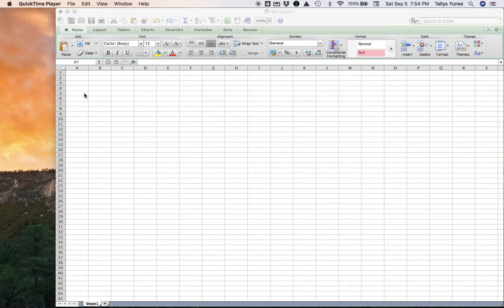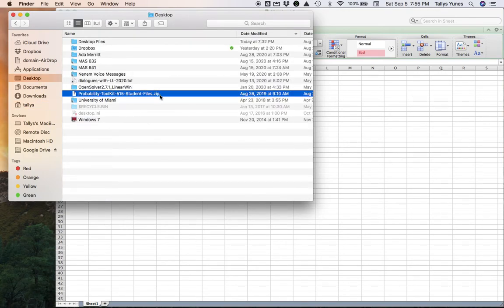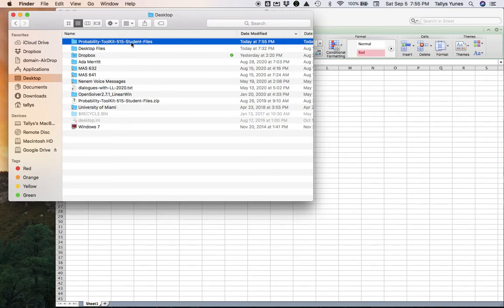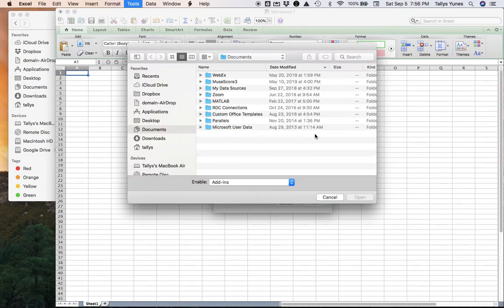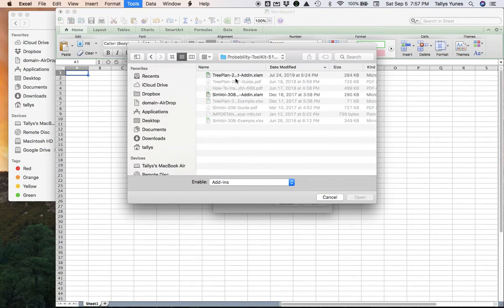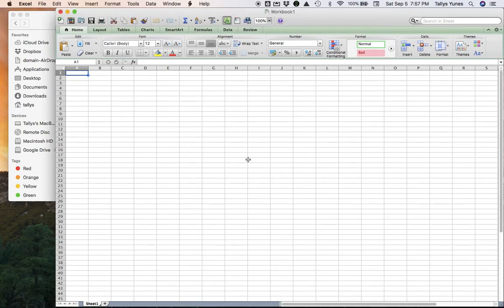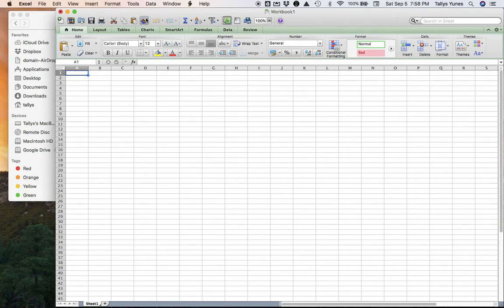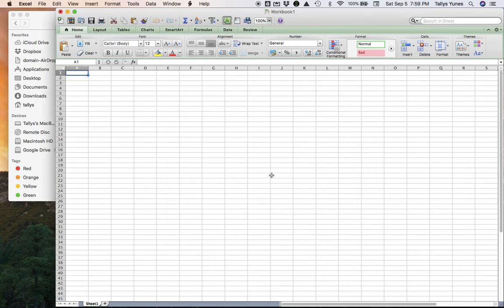How to Install TreePlan and SimVoi Excel Add-Ins on a Mac